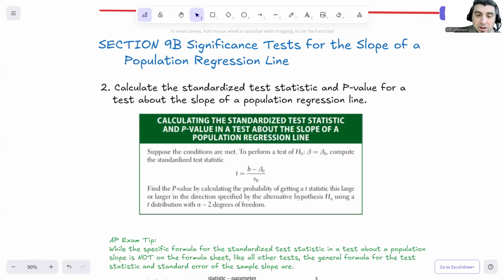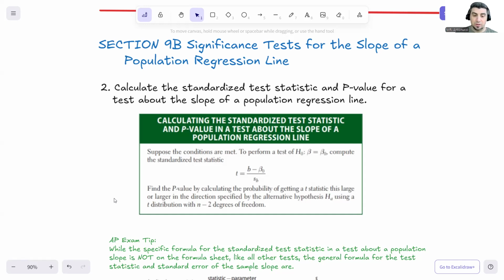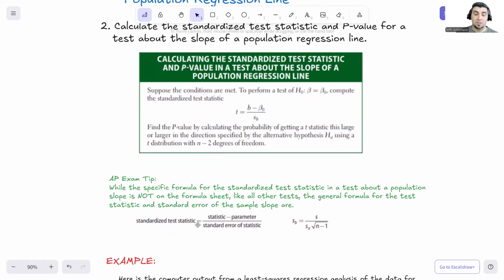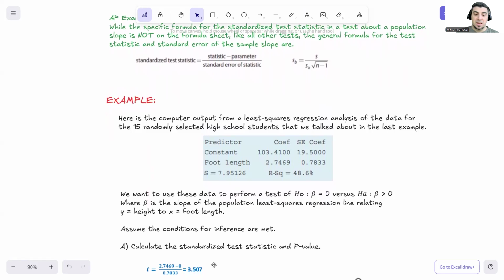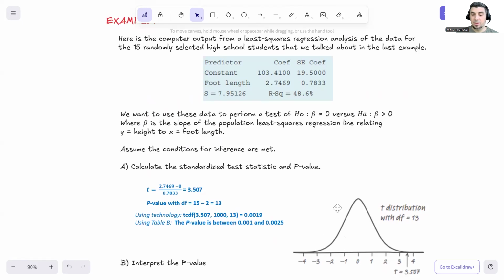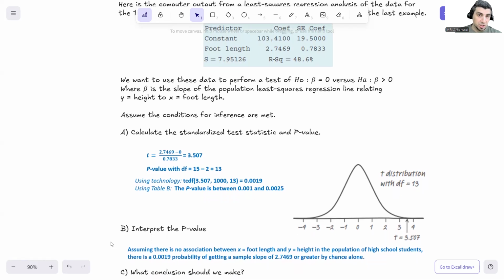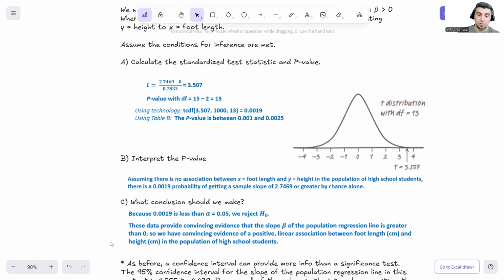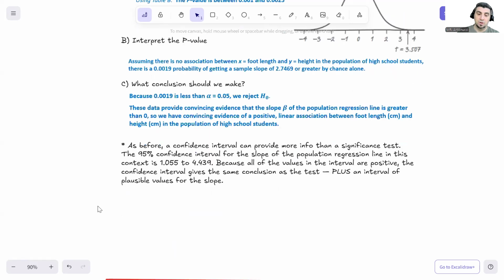How to Calculate the Test Statistic & P-Value for a Slope Test | AP Stats | Unit 9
In this video, we’ll guide you step-by-step on how to calculate the standardized test statistic and P-value for a hypothesis test about the slope of a population regression line. This is a key concept in regression inference, helping us determine if a relationship between two variables is statistically significant. You’ll learn:

✅ How to calculate the standardized test statistic (t-score) for the slope
✅ How to determine the P-value and interpret its meaning
✅ How to use statistical tables or technology to find the P-value

💡 Learning Target:

Calculate the standardized test statistic and P-value for a test about the slope of a population regression line.
Mastering this concept is essential for making data-driven conclusions in AP Statistics and beyond!